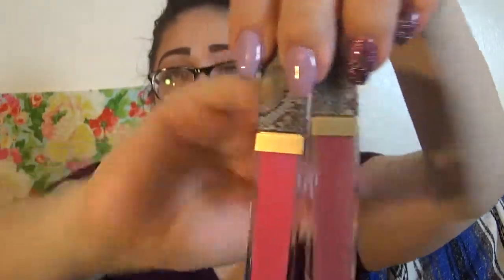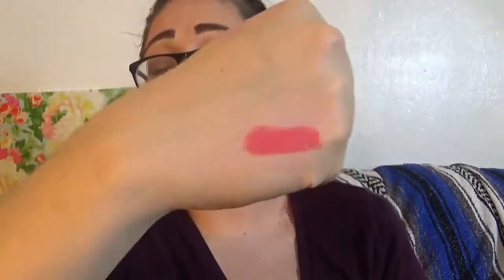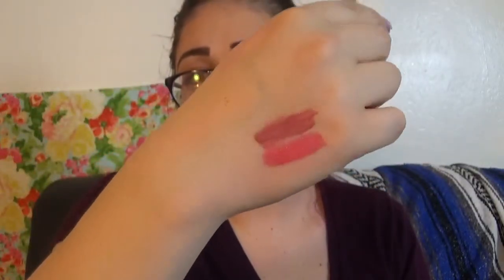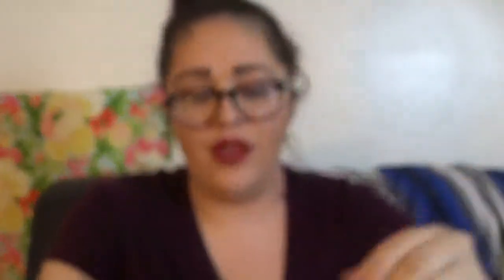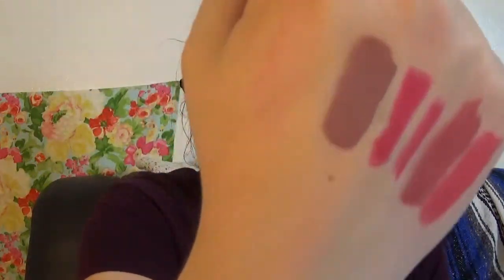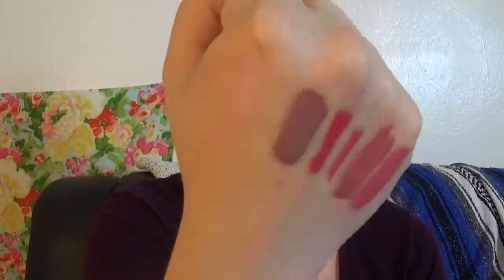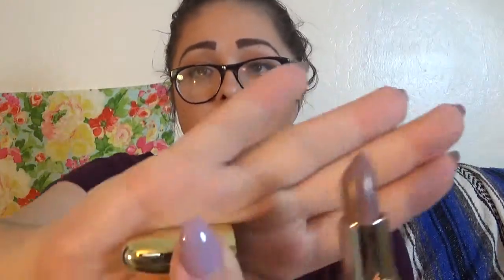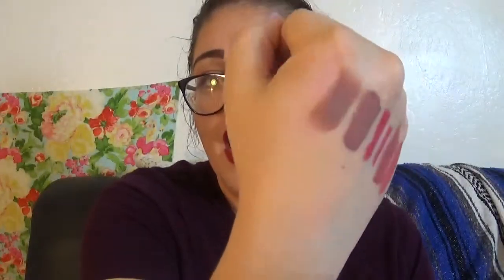MAKEUP HAUL | SUAVECTIA ~ GERARD COSMETICS ~ AND MORE!!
Come see what I got beauty wise... let me just say some amazing lip products!  Hope you enjoy!!

I love and appreciate you guys.  Please don't forget to make life AMAZING and STOP AND SMELL THE FLOWERS!